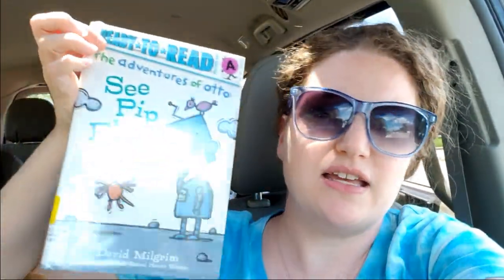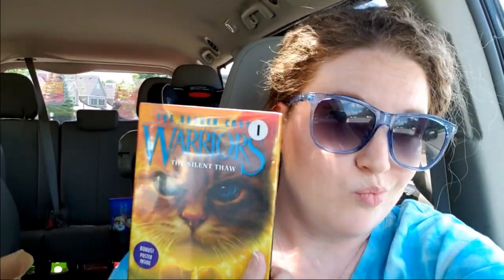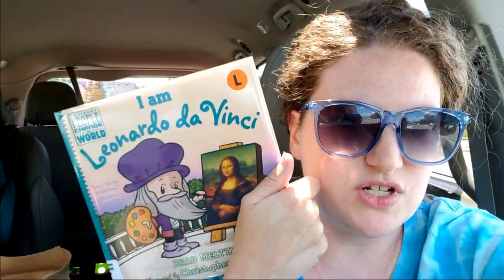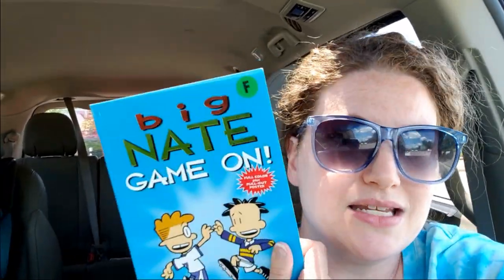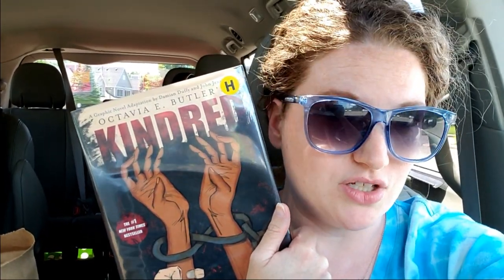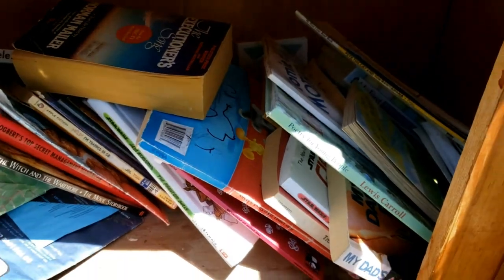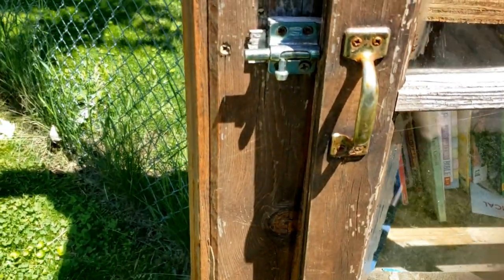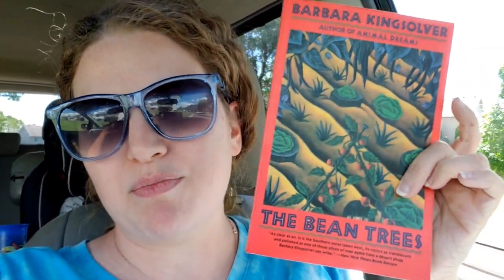Little Free Library Tour & Library Haul